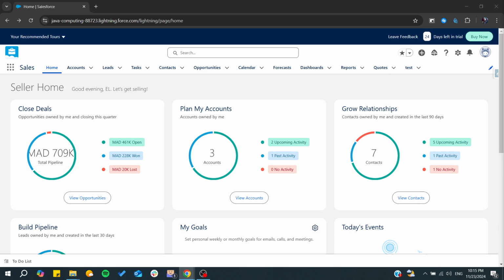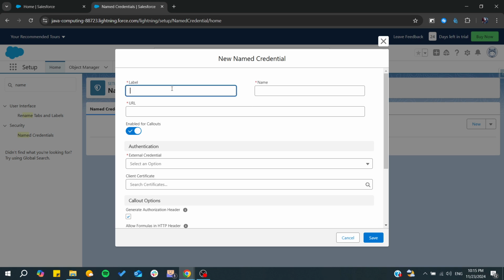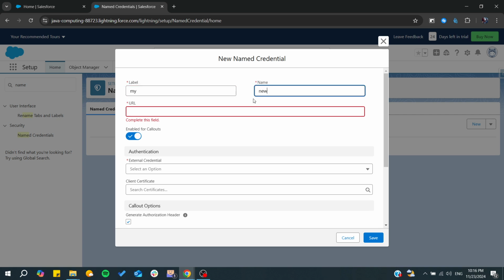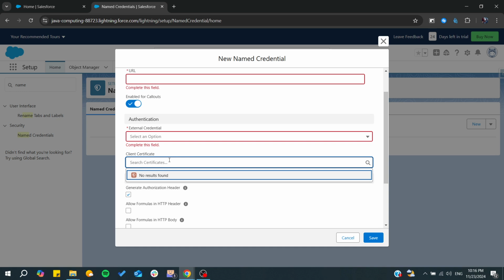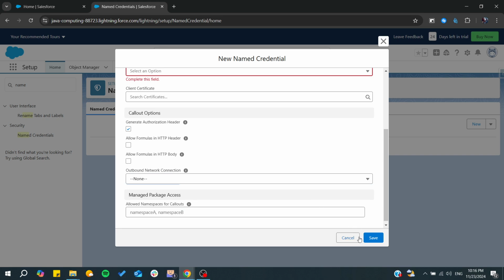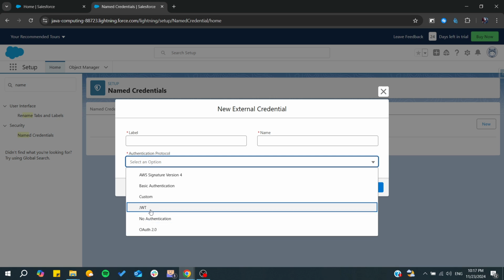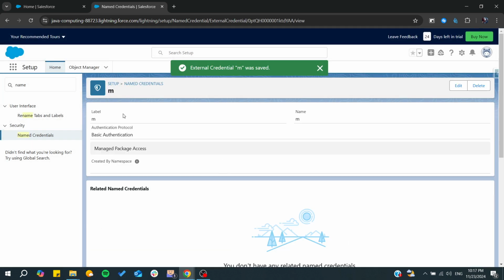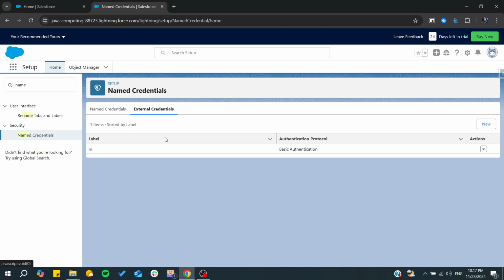How To Use Named Credentials In Salesforce Tutorial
Today we talk about use named credentials in salesforce,salesforce,salesforce integration,named credentials,namedcredentials